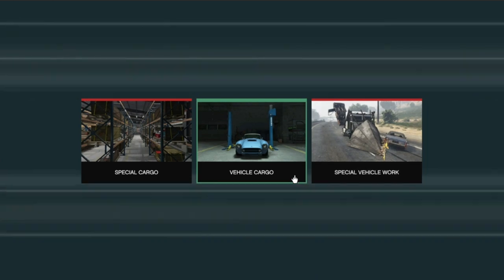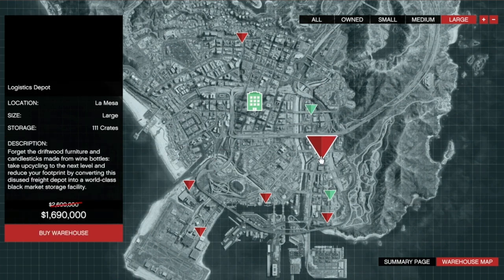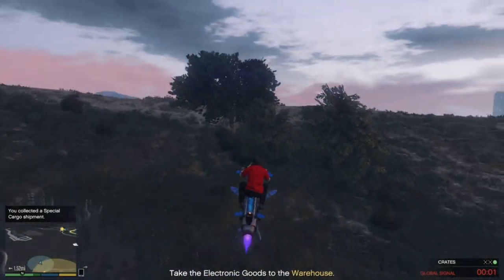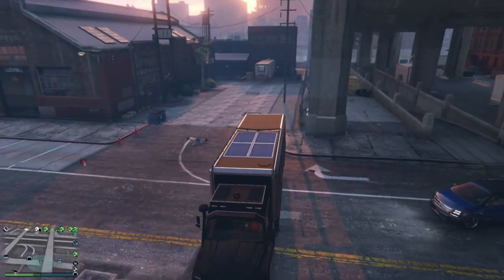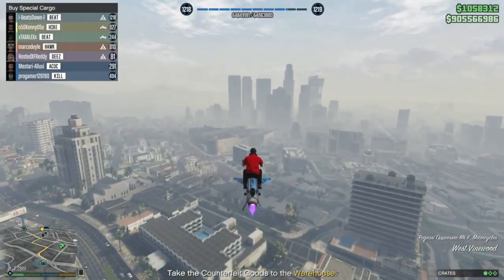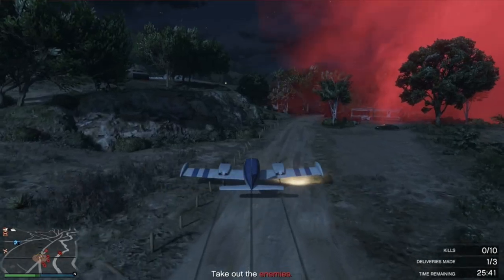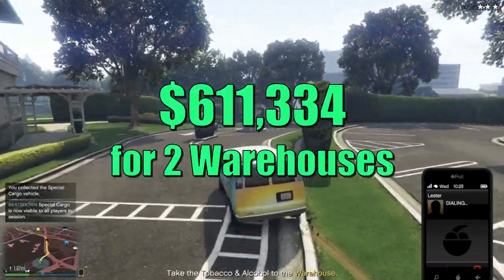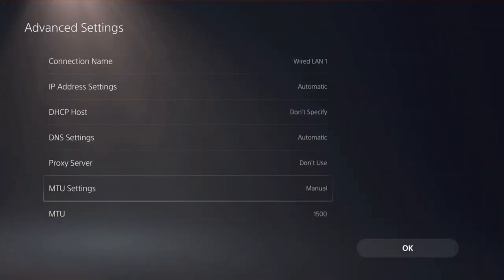Are CEO Crates Worth Doing? Ultimate Guide | GTA Online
Looking forward to a certain someone's fanboys hilarious comments down below :)